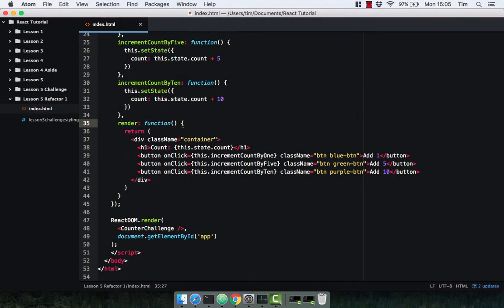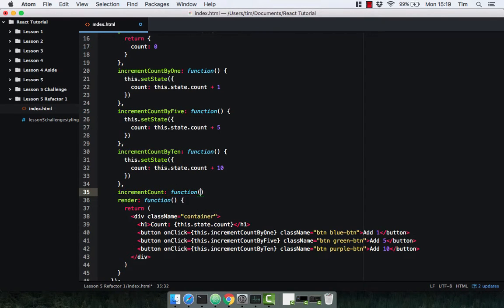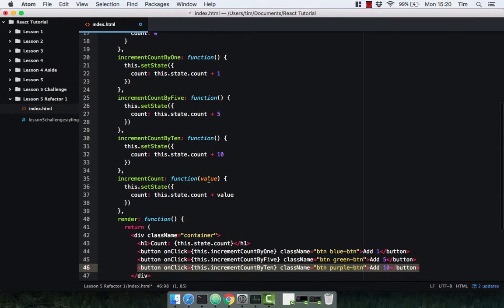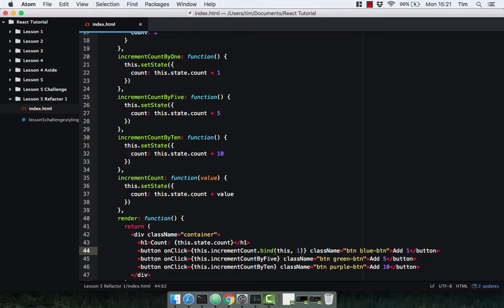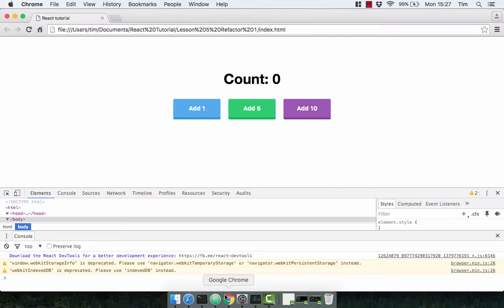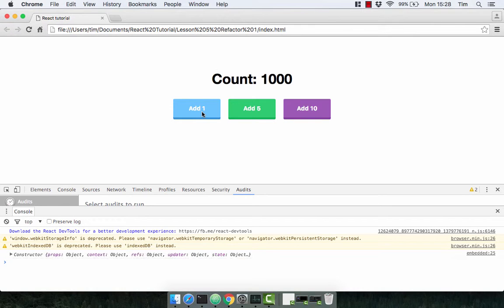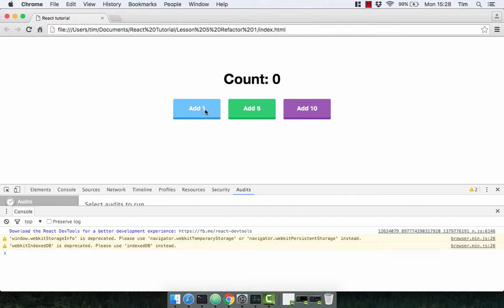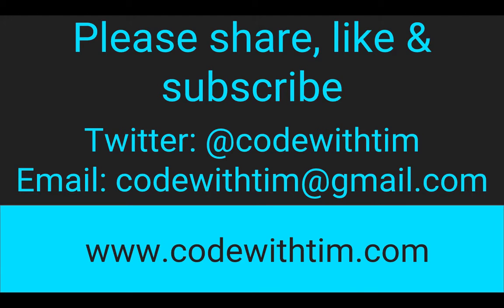Lesson 5 Challenge Refactor 1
Time for some refactoring and making our code more DRY & reusable.